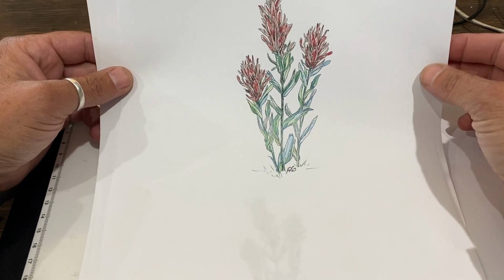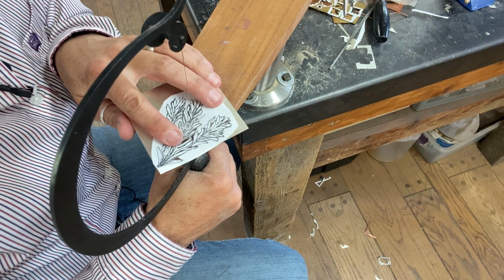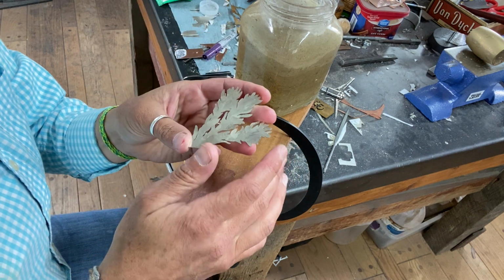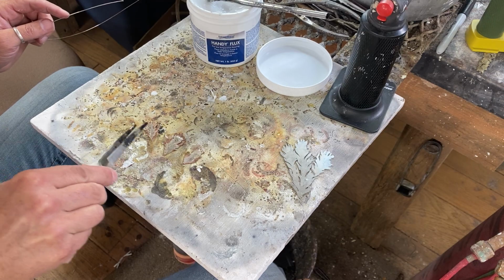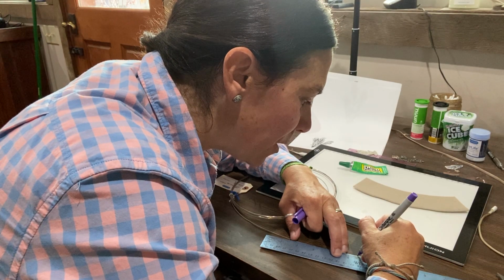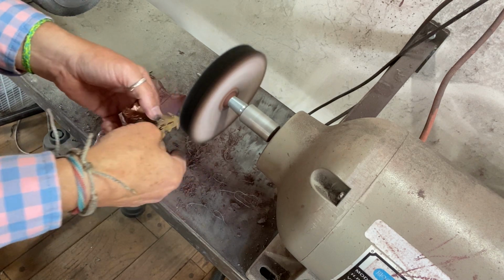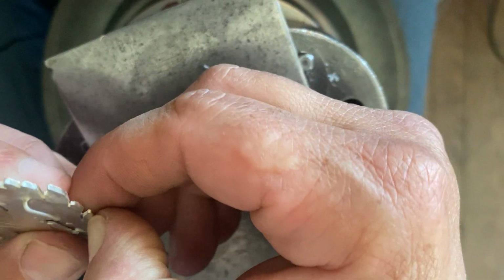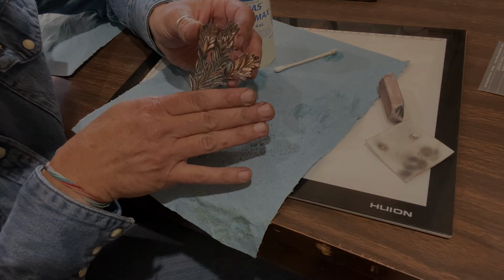Creating an Indian Paintbursh Pin with Amy Raymond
Amy Raymond, owner of Raymond Silver Co., takes you along with her as she creates an Indian Paintbursh hat pin using sterling silver and rose gold. She starts by explaining her design process and then cuts her piece out using a GreenLion saw frame before polishing and engraving. From designing to adding the final details to the pin, Amy explains her thought process and offers tips she uses on every piece.